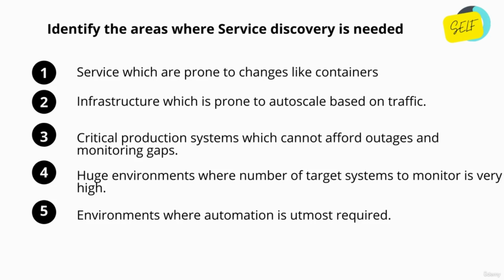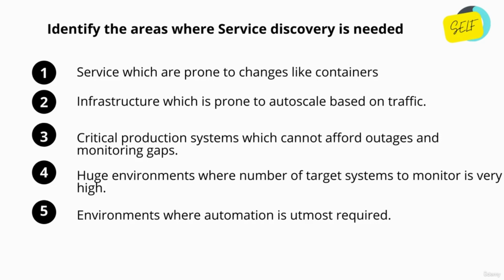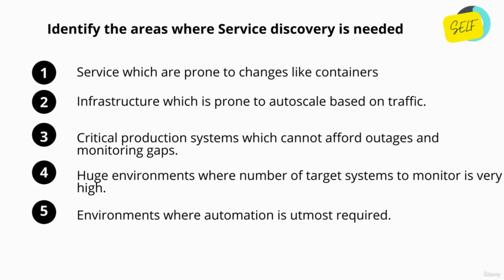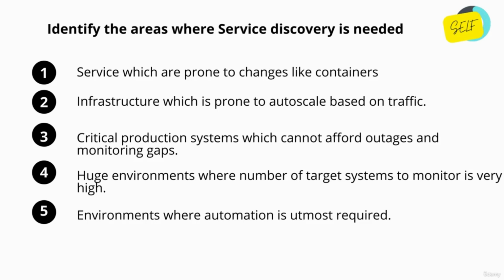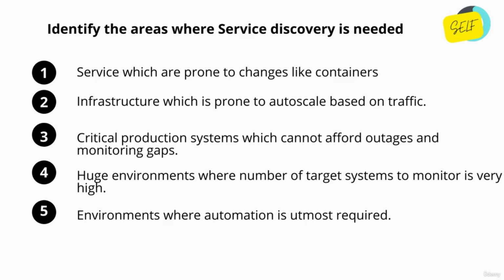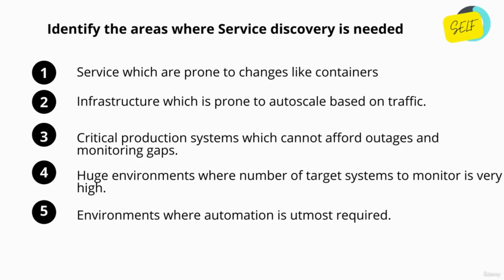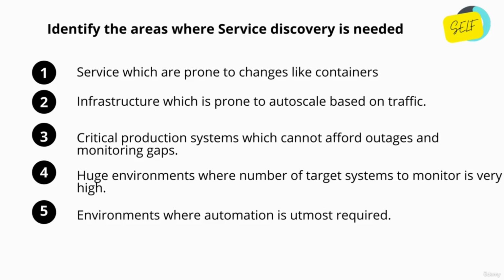Identify the areas where Service discovery is needed